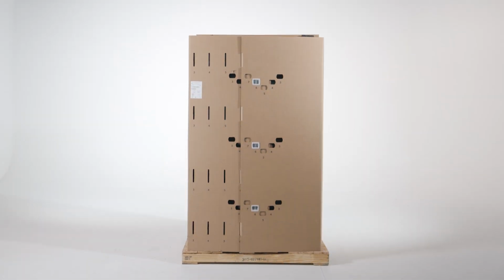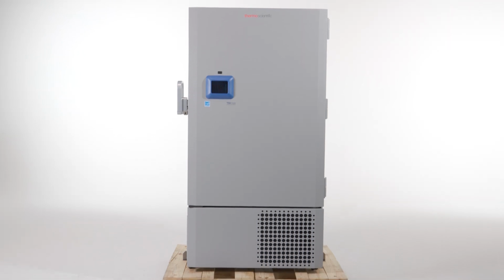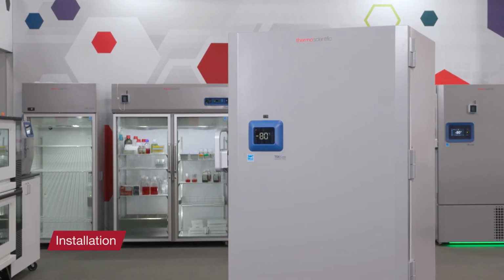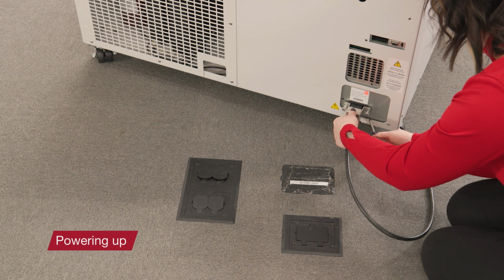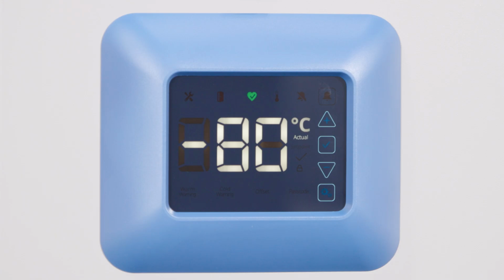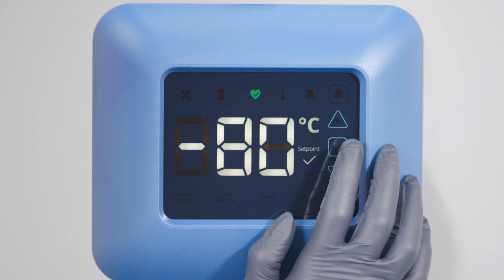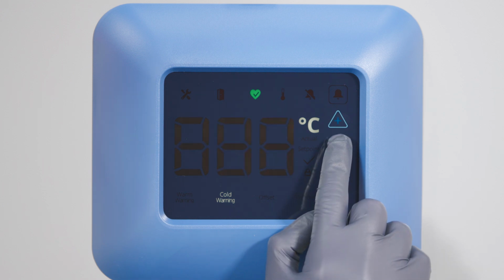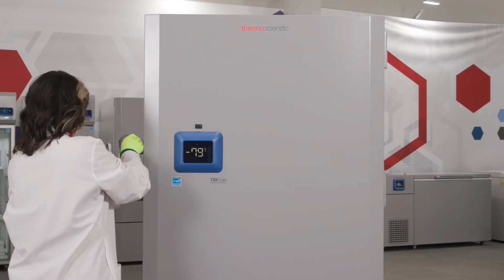Box to bench & setup: Thermo Scientific TSX™ Core Ultra-Low Temperature Freezer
Learn how to receive, unpack and install the Thermo Scientific™ TSX™ Core Ultra-Low Temperature Freezer.

0:00 Introduction
0:15 Unpacking
0:37 Pallet removal
1:03 Installation
1:22 Powering up
1:42 Power switch
2:10 Setpoints
2:35 Warning setpoints
2:53 Loading racks
3:10 Conclusion